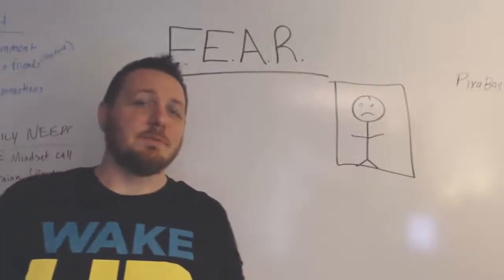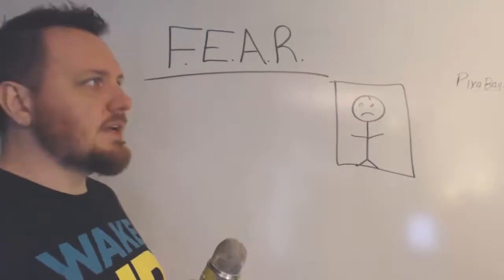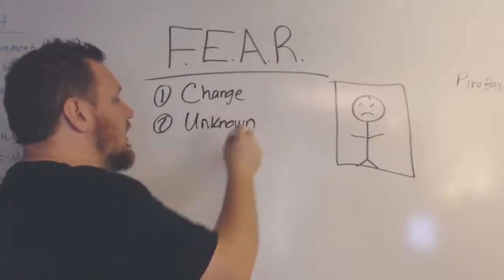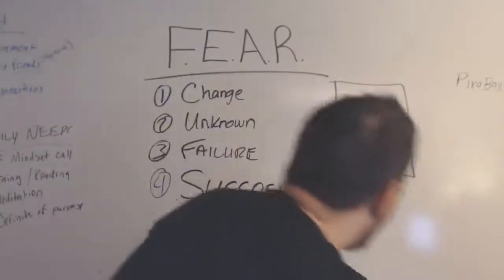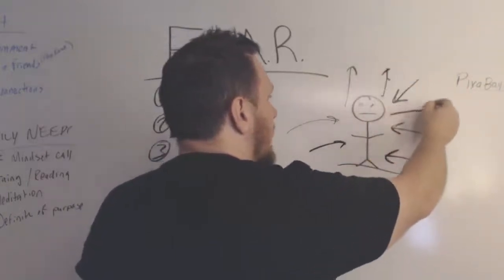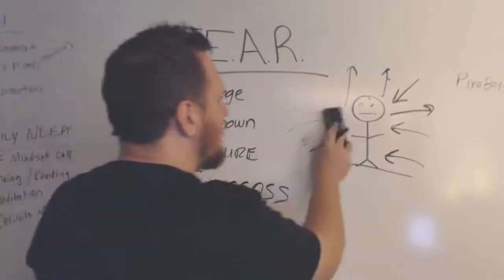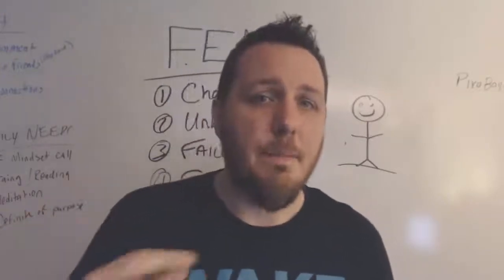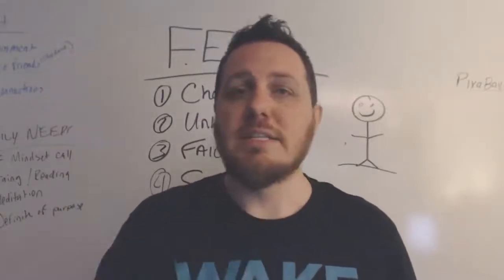F.E.A.R.- False Evidence Appearing Real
Today we are busting the 4 thought processes of fear. If you suffer from this disease then we are going to help you break free.

Get you out of this box, this prison that you have your self stuck in.

Join me on the video as I break down the 4 steps and give you a little encouragement to break free.

If you learned something or gained a little bit of value go ahead and
Comment, and Share this one.

I DARE YOU!